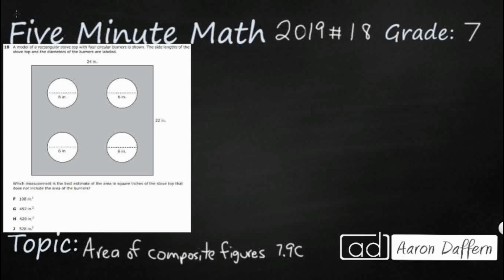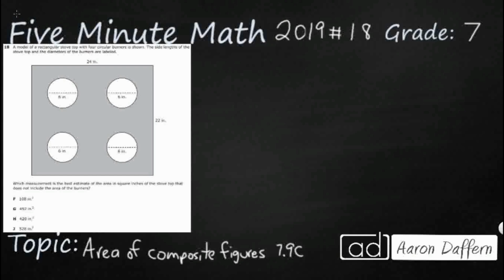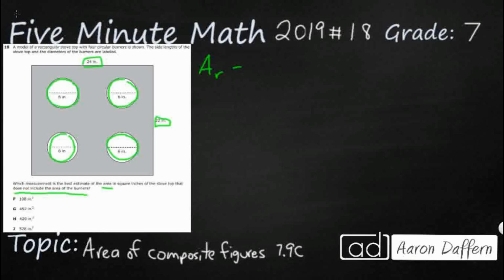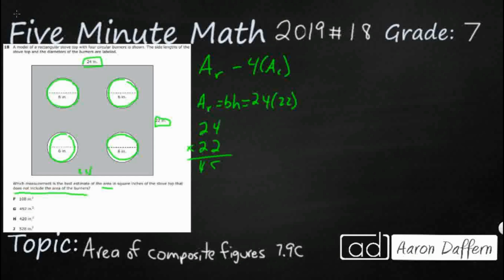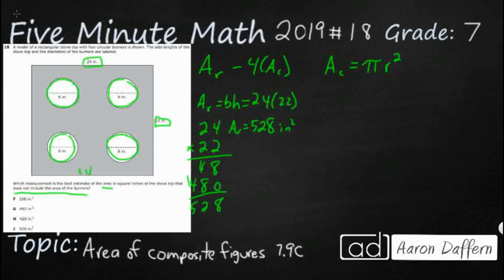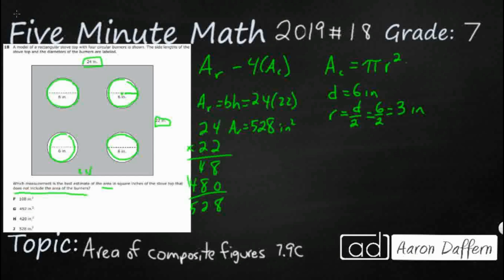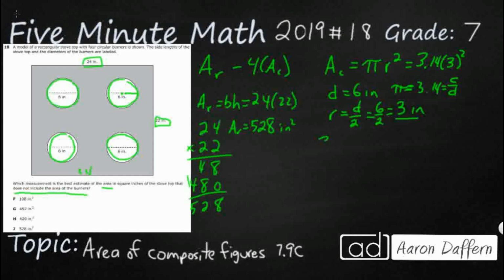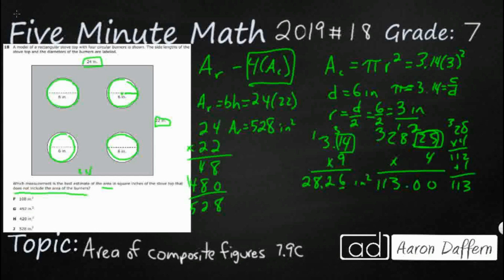7th Grade STAAR Practice Area of Composite Figures (7.9C - #8)